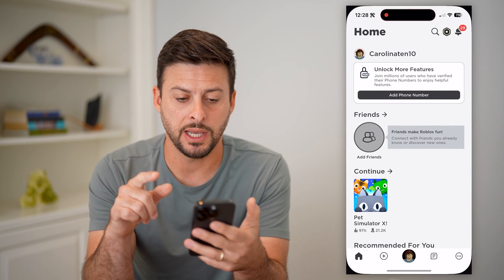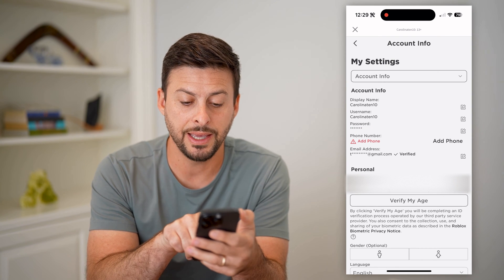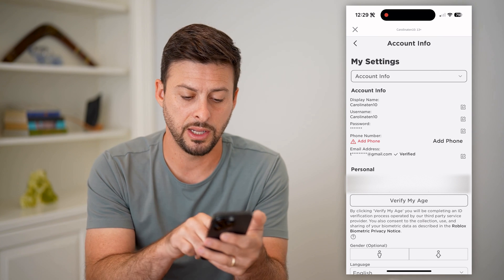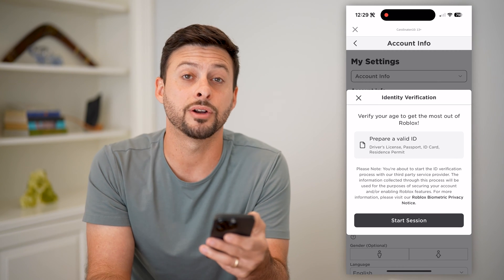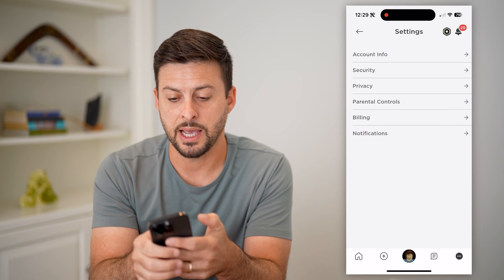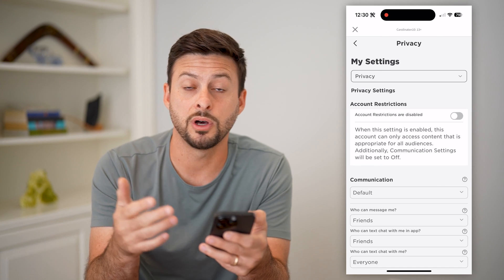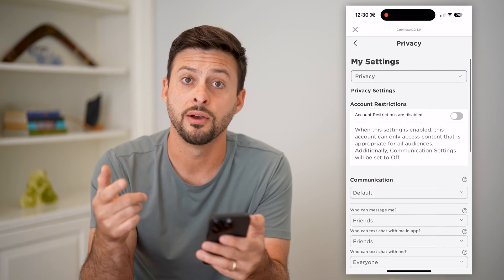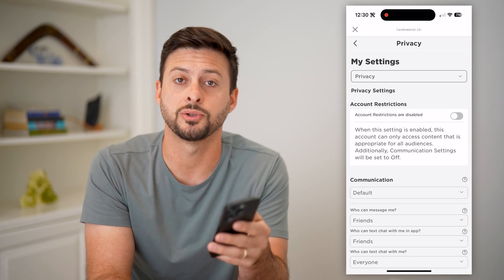How To Allow Microphone Access On Roblox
Here's how you can enable microphone access on your Roblox app if you want to be able to call someone or use your microphone to hear your voice.